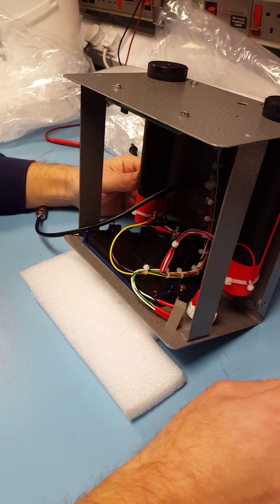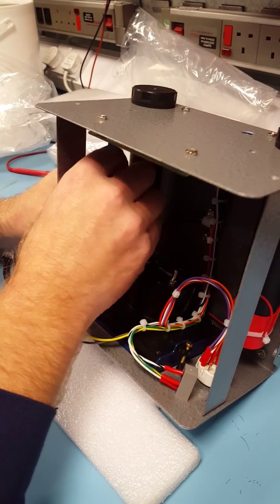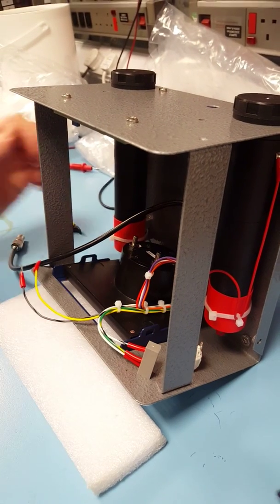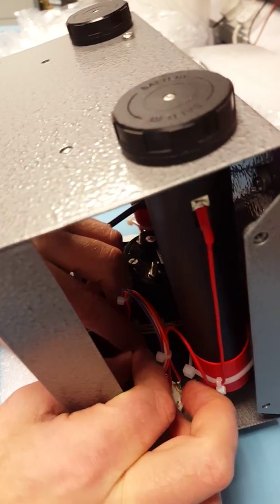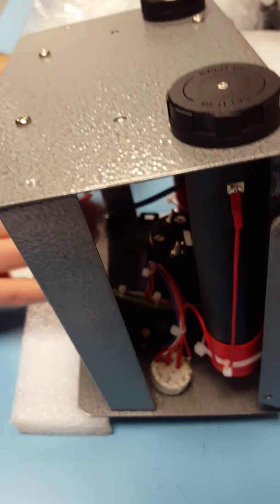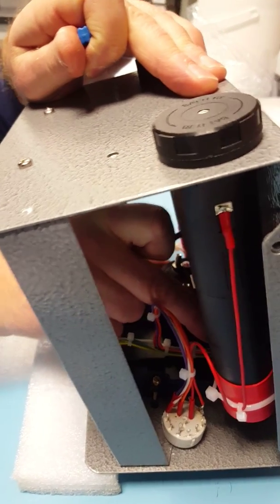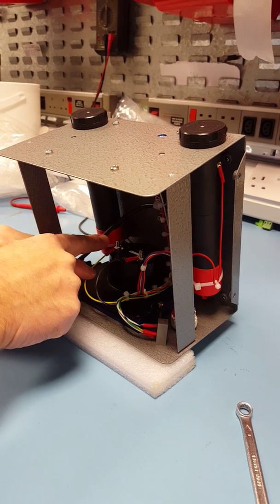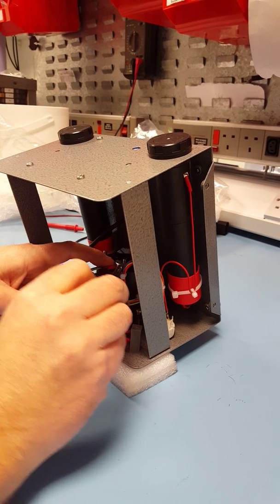Replacing the Indicator in a SHAW SADP Instrument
Video instructions on how to replace the indicator in a Shaw Moisture Meters SADP instrument.